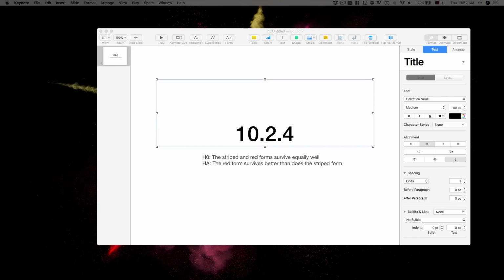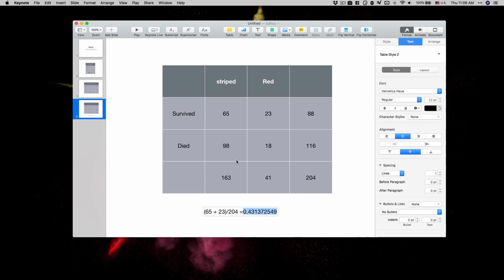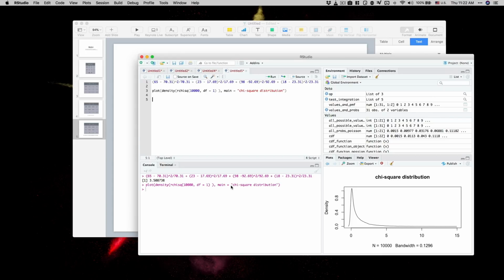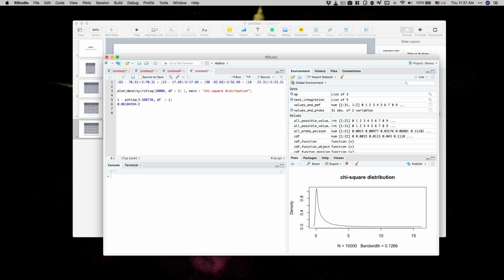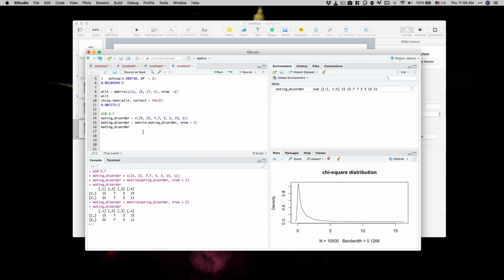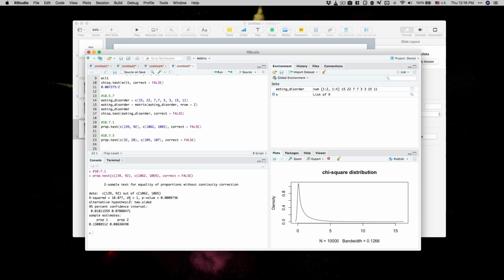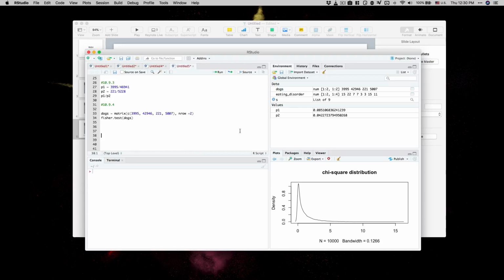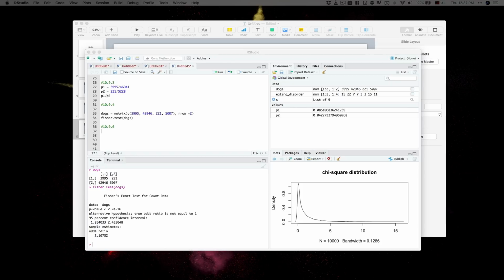STAT 205 HW7 walkthrough/R tutorial Haigang Liu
Highlights: Contingency table, fisher's exact test, chi-square test